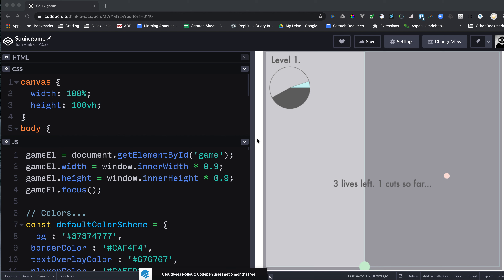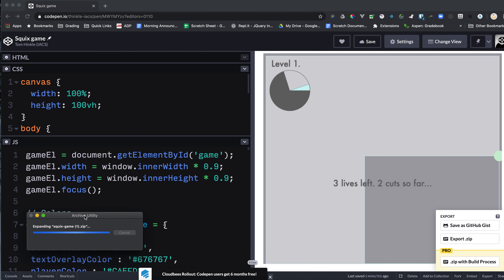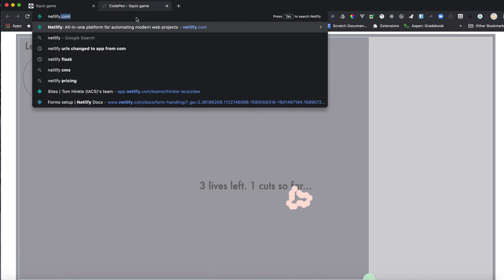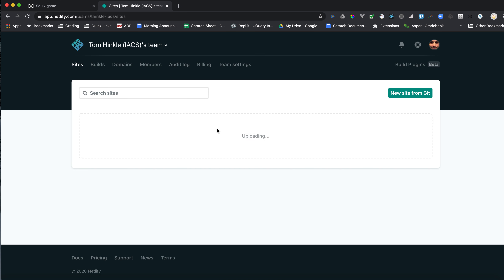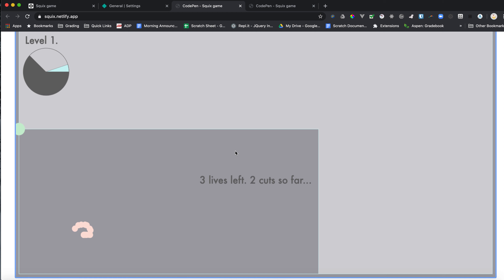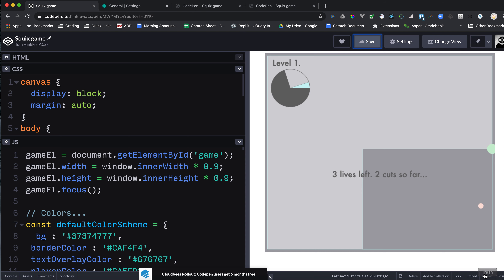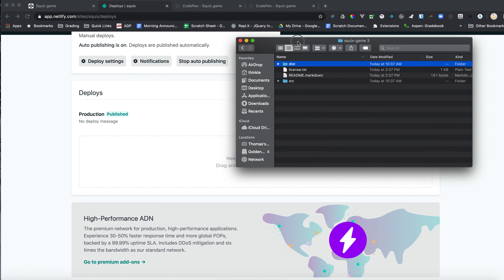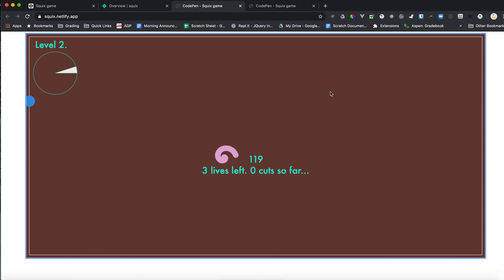How to Publish Your Game with Netlify from Codepen